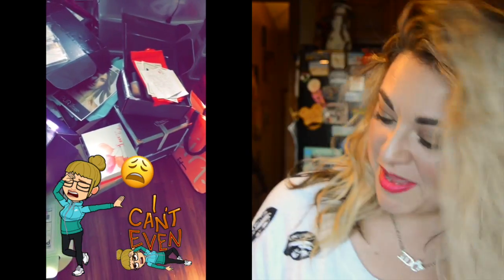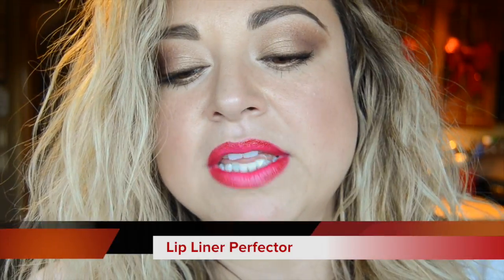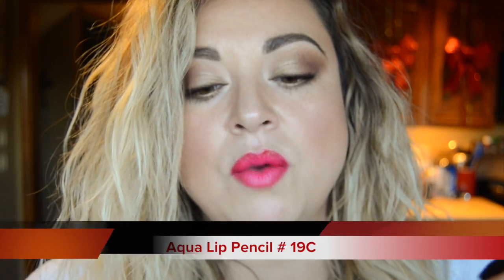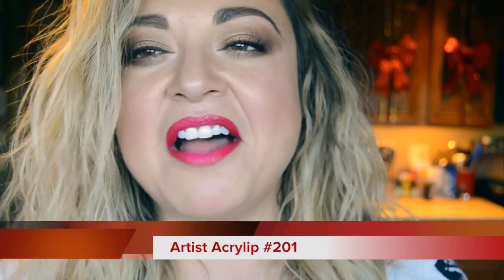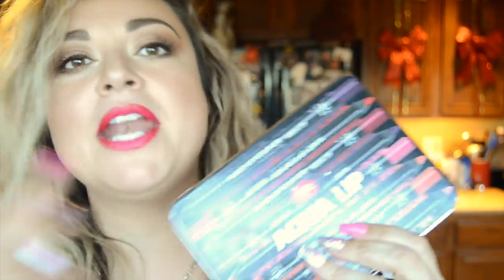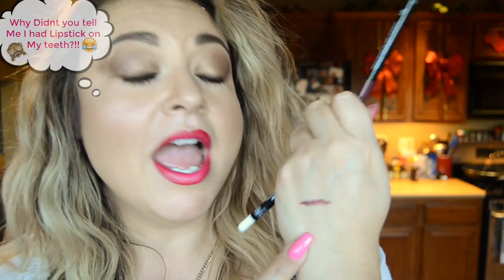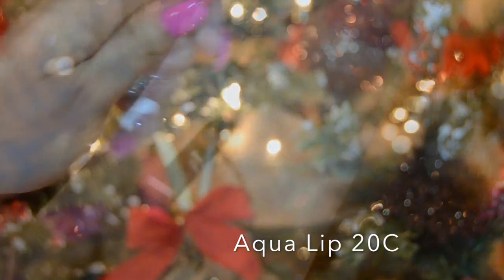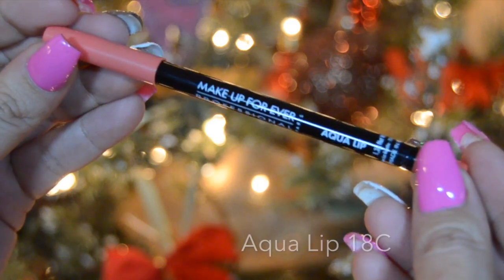MUFE Artist Acrylip Full Collection | FIRST IMPRESSIONS + SWATCHES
**WATCH in HD** OH EM GEE Musician Jessie J & MAKE UP FOR EVER Teamed up for their *NEW* Artist collection for 2017!!This Collaboration couldn't be more PERFECT! This is the first of 3 Collections Jessie J did with MUFE.
I was gifted the most amazing package with ALL 10 shades of ACRYLIP & their matching AQUA LIP liners.

LAUNCHES
Online December 20th
In-Store January 2017

WHAT IM WEARING:
FACE: waterblend Foundation (Y405)
CONTOUR: prosculptingpalette No30
BLUSH: secondskin Creme blush in Flamingo Pink (215)
GLOW: Pro Light Fusion highlighter No2 ✌🏼️
E/S: Amber Brown (1662) Taupe Platinum (D562) Golden Khaki (D320)
LINER: Matte Dark Brown (M-60) Metallic Bronze (ME-42)
LASHES: 2 coats of excessivelash Mascara
BROWS: AquaBrow in Light Brown (20)
LIPS: AquaLip lip liner (19C) Acrylip paint (400)

SWEATER: TORRID